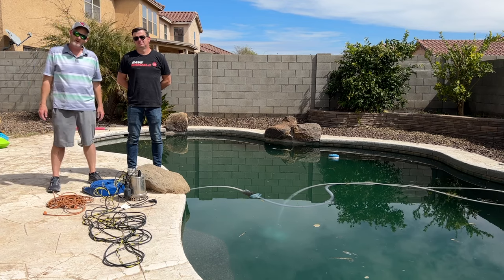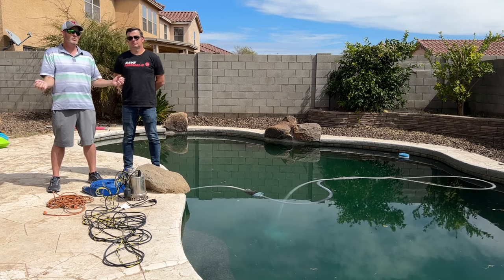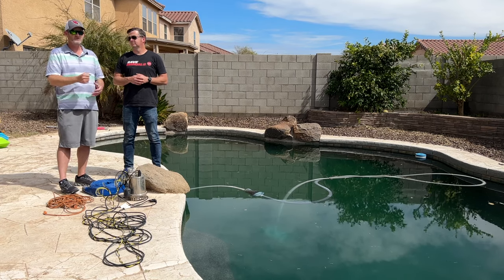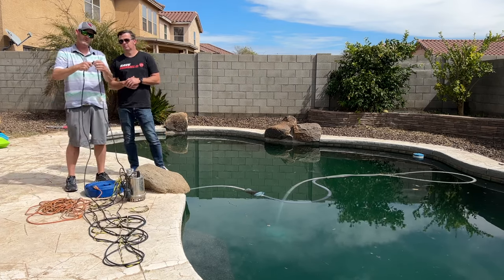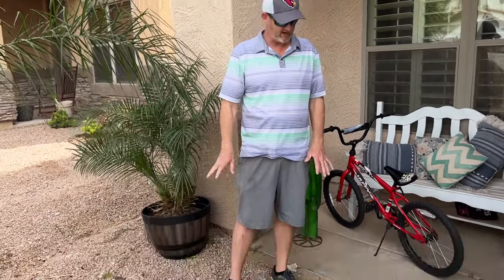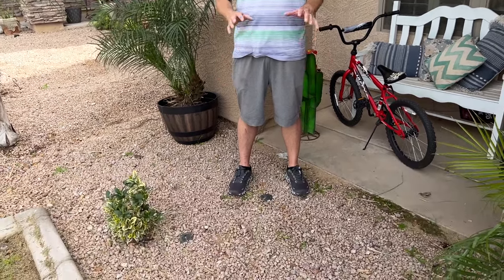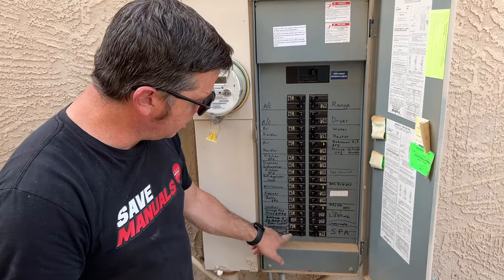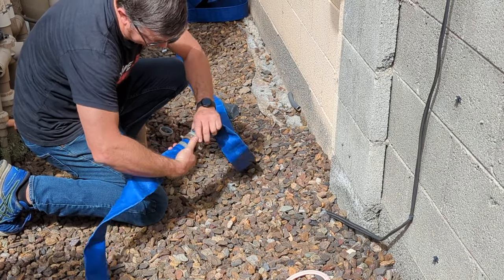Best way to drain a swimming pool yourself!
In this video we explain and show you how to drain a swimming pool on your own without having to hire a professional.